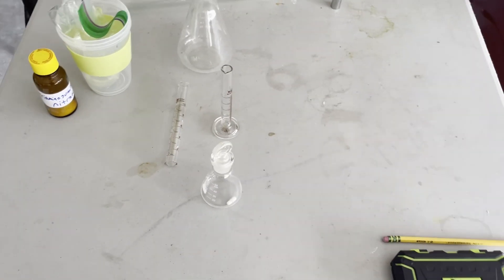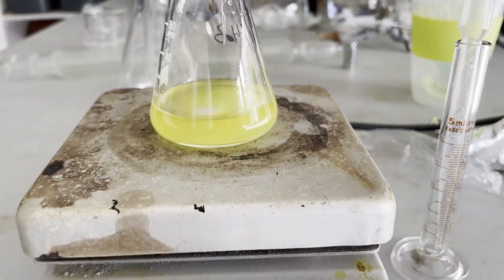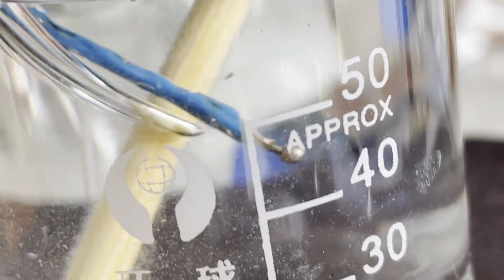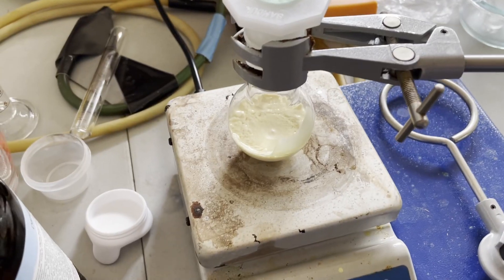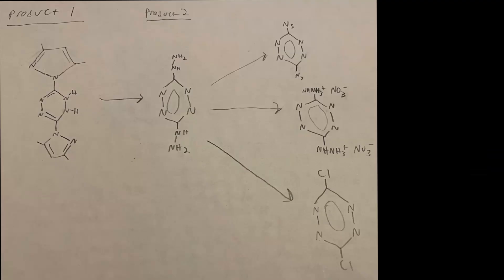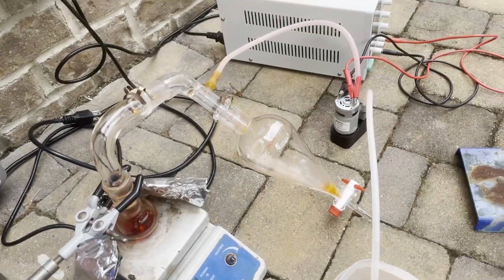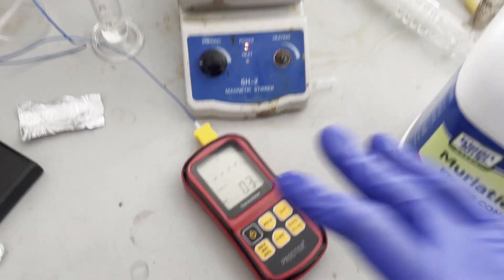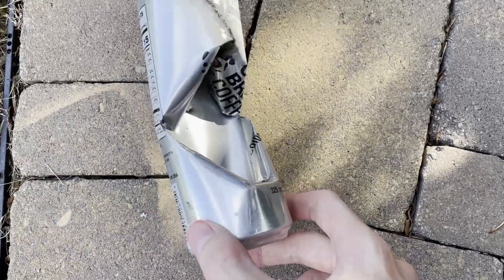Making Tetrazine and its Derivatives (Final video in Tetrazine series)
I hope you guys enjoy this final video. I put in a lot of work to make this final video so i hope its well received. Lastly I would like to thank all of my viewers and subscribers for sticking with me through everything. Ill try to get back to you as fast as i can. peace.

Patrons (10+ dollars):
Samonie67
Braveskin
BackyardScience2000
Bromos
J

Patrons (3+ dollars):
Liam
Leon
Explosions&Fire
KW PC UNOFFICIAL
ovsk
Terry Witt
nnoskovsky

References:
"An improved synthesis of 3,6-Diamino-1,2,4,5-tetrazine From Triaminoguanidine and 2,4-Pentadione". M. D. Coburn. 1991.

"1,2,4,5-TETRAZINES AND AZOLO[1,2,4,5]TETRAZINES: SYNTHESIS AND REACTIONS WITH NUCLEOPHILES" S. G. Tolshchina1*, G. L. Rusinov1, and V. N. Charushin. 2013.

David E. Chavez & Michael A. Hiskey (1999): 1,2,4,5-tetrazine
based energetic materials, Journal of Energetic Materials, 17:4, 357-377

BYS2K's CashTag ID:
$backyardscience2000

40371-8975